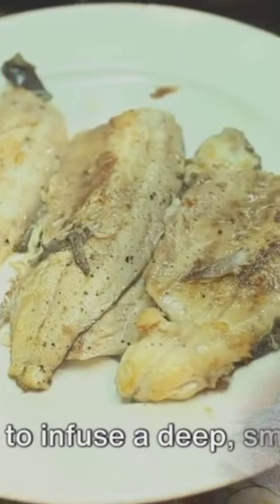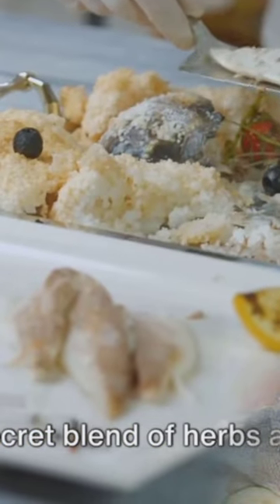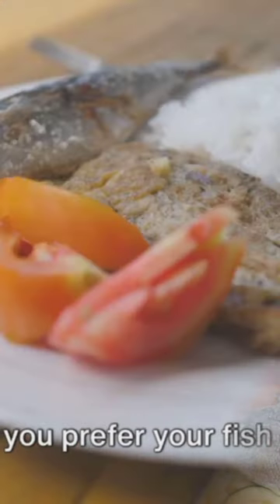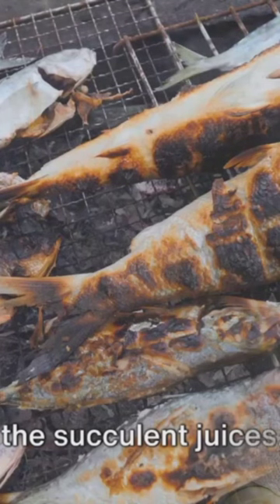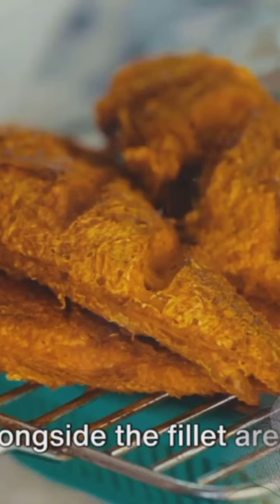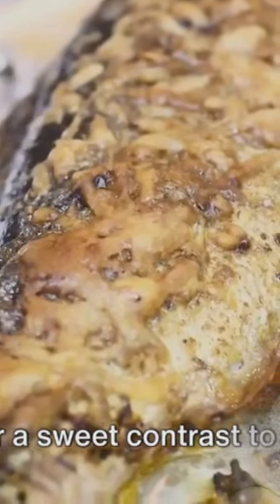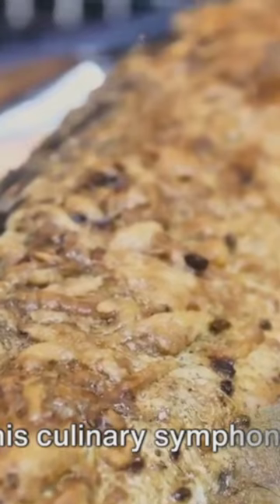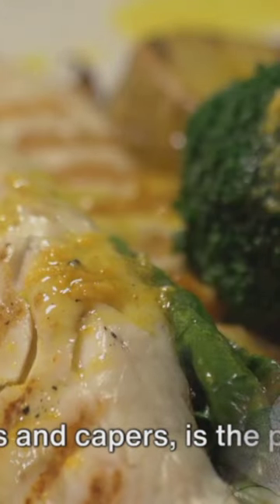Cooking Croaker White Fish Fillet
In this mouthwatering video, we'll guide you through every step to prepare a scrumptious Croaker White Fish Fillet in the comfort of your own kitchen.

Join us as we take you on a culinary journey and share our expert tips and tricks to achieve the perfect balance of flavors and textures. From selecting the freshest fish at the market to seasoning the fillets just right, you'll learn it all.

Our easy-to-follow instructions ensure that even beginners can succeed in creating this delightful dish. Whether you're looking to impress your guests or simply satisfy your seafood cravings, this recipe is a must-try!

Not only is this dish a treat for your taste buds, but it's also packed with nutrients that are good for your health. Learn how to cook this wholesome meal and make it a regular addition to your dining table.

So, grab your apron and get ready to become a culinary superstar.